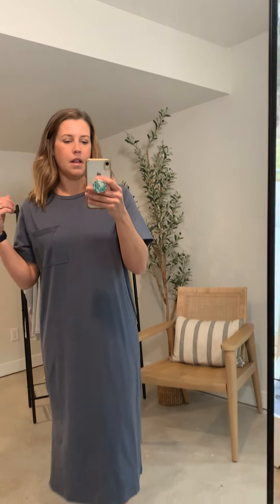Kimberly Midi Tee Dress Try On (M)